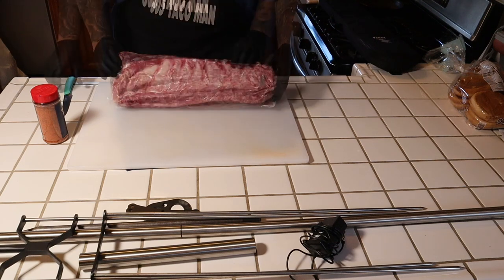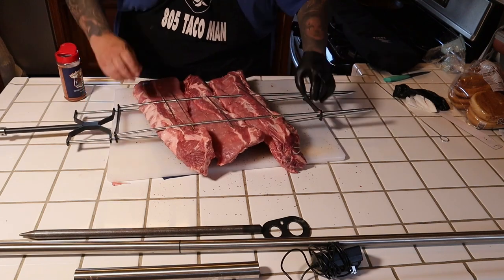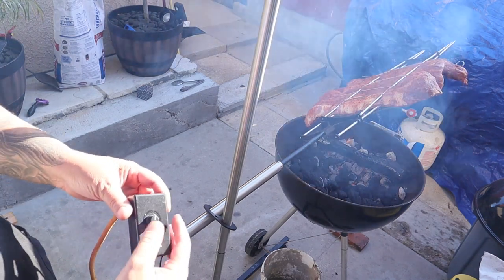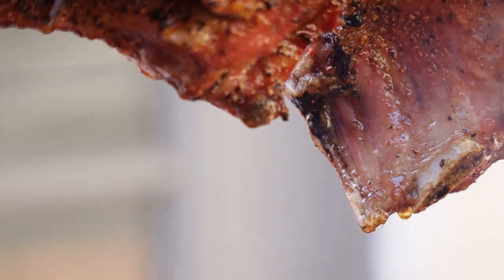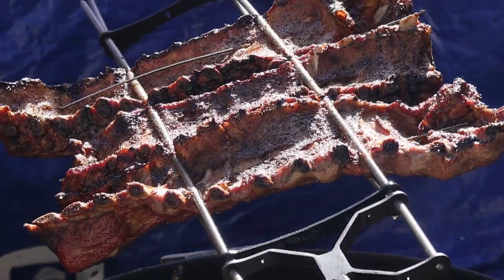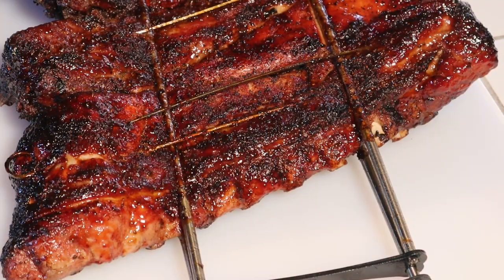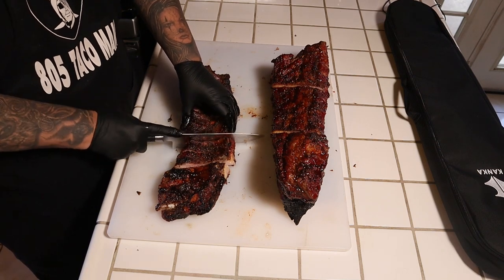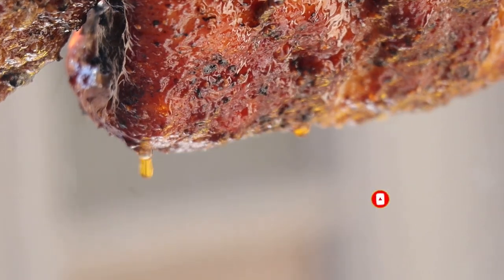How to make rotisserie baby back ribs / KANKA GRILL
Hey everyone! In this video I show how to rotisserie a rack of ribs over an open fire on a KANKA GRILL. These turned out great and had an amazing flavor that I’d recommend everyone to try this style of cook out.
Maker of Fire Cups 🔥
Firecups _TigerMcCoolBbq @ Instagram
TigerMcCoolBbq Co @ Instagram
meater plus